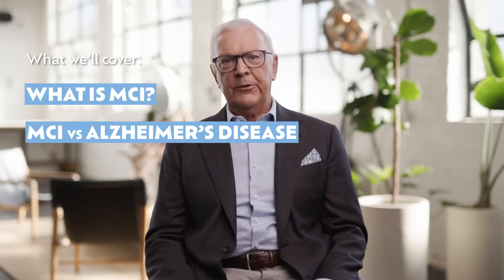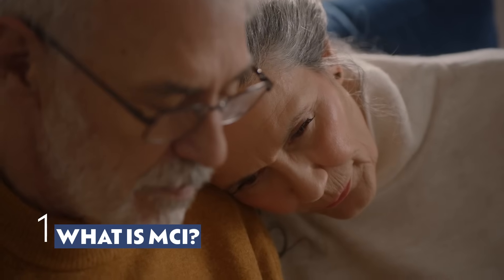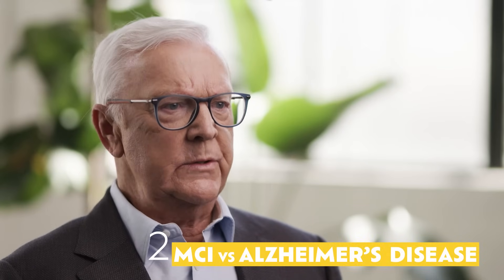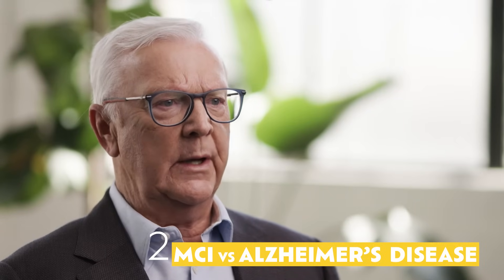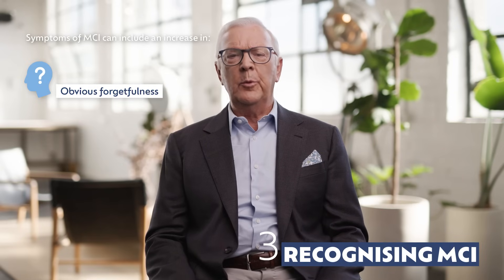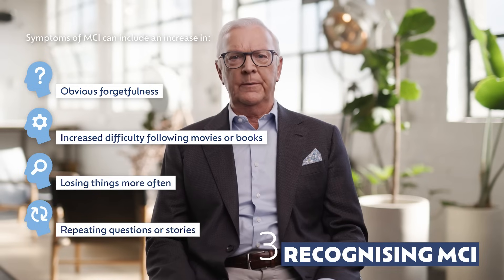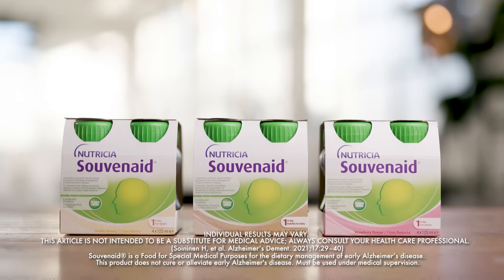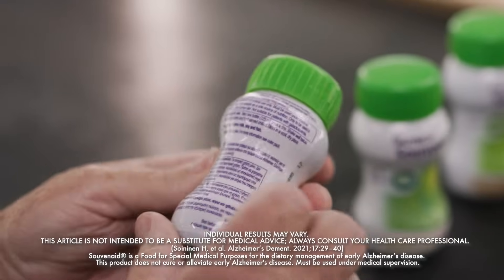What is MCI? Why more adults should know about this memory condition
Have you heard of MCI? For ageing adults, mild cognitive impairment can have a big impact on memory and brain function. Here’s what you should know.

00:00 - 00:21 Introduction
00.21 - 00:45 What is MCI
00:45 - 01:15 MCI vs Alzheimer's
01:15 - 01:37 Recognising MCI
01:37 - 2:26 What you can do